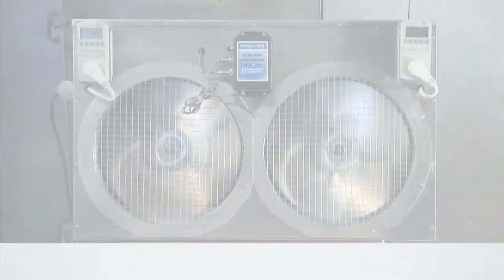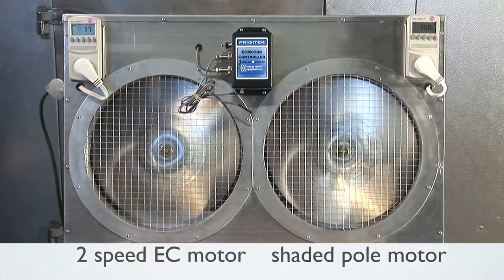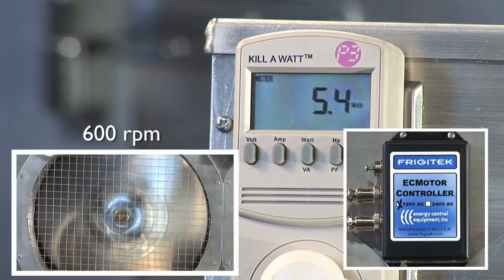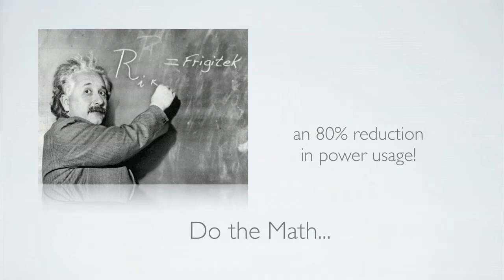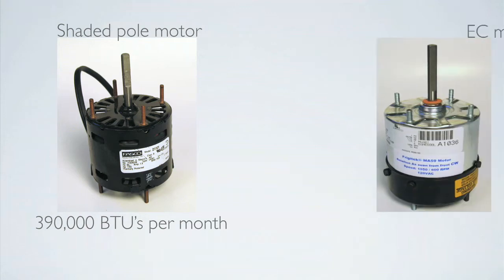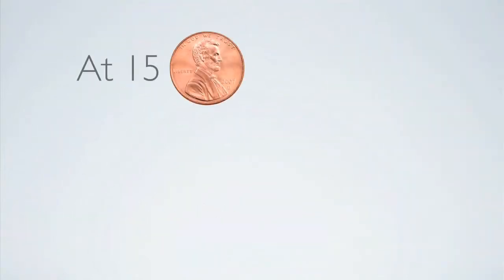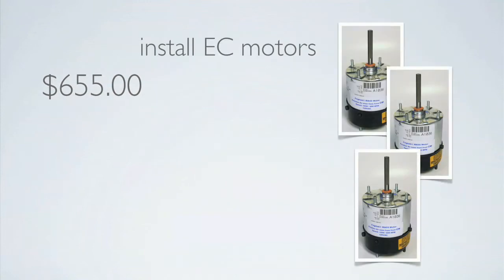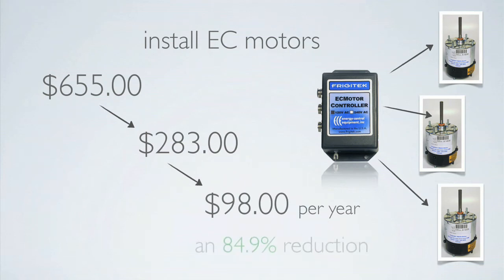Frigitek ece versionsd